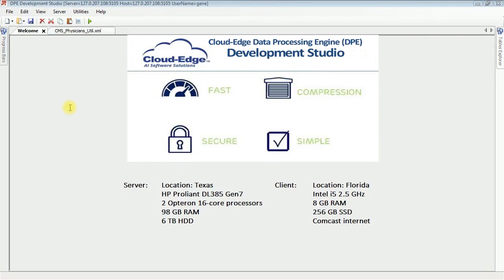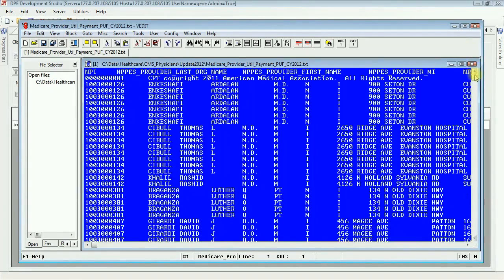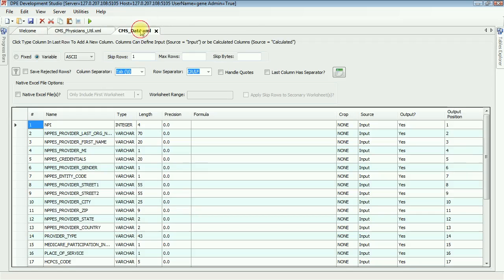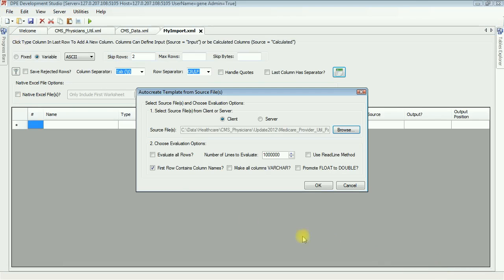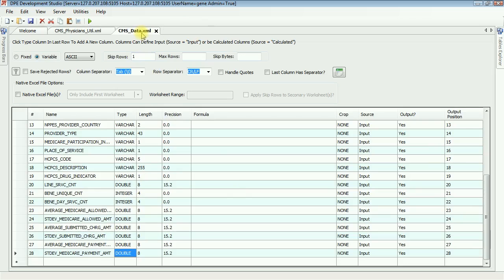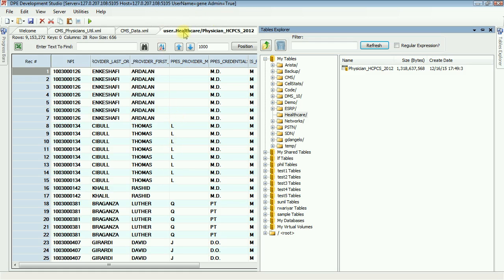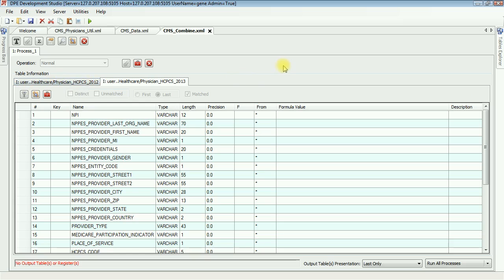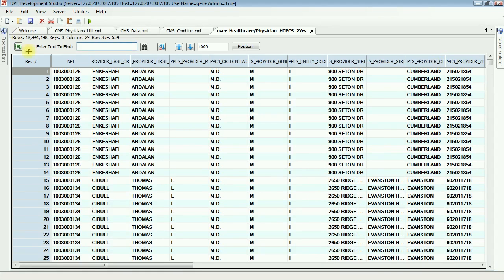Video 8 - Cloud-Edge DPE: Health Care Part 1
Cloud-Edge DPE;  fuzzy-logic;  heuristic algorithms;  big data analytic